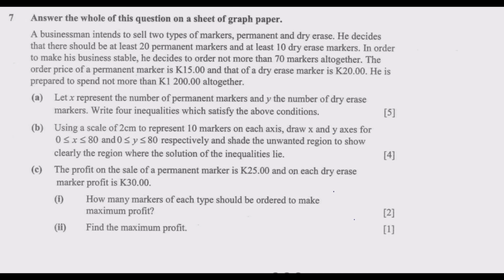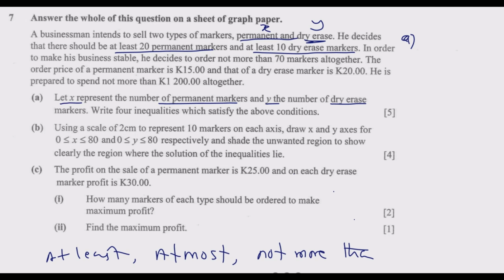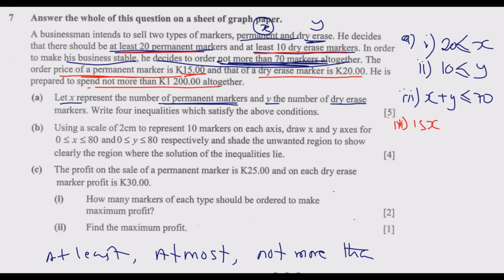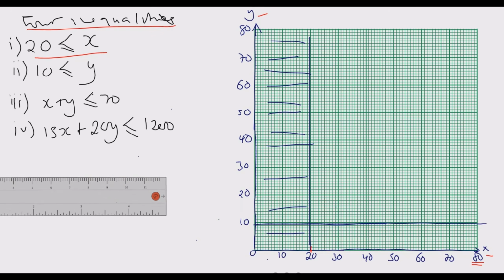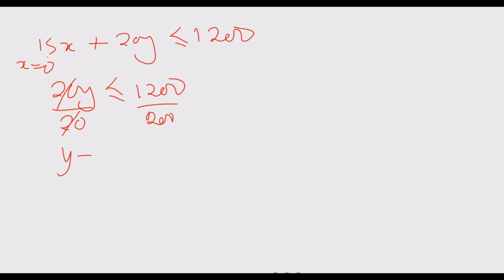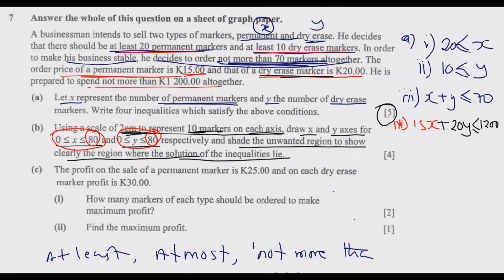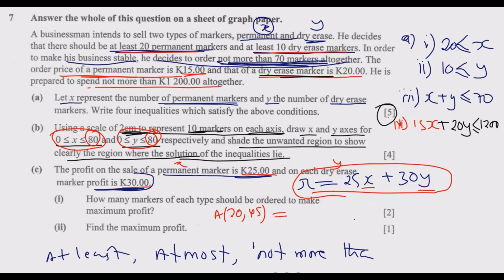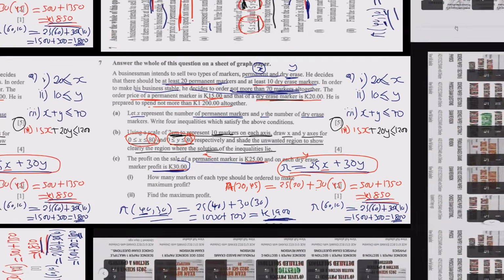2022 MATHEMATICS PAPER 2 QUESTION 7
Learn how to answer exam questions quickly and confidently with this comprehensive guide. We do extensive revision of exam questions.